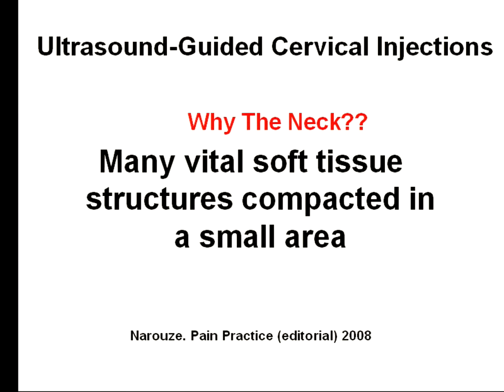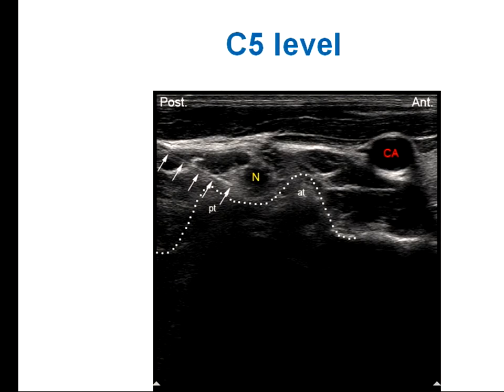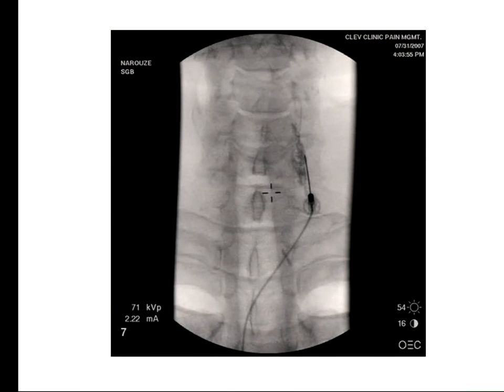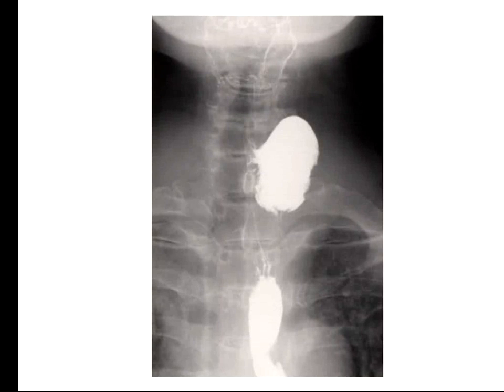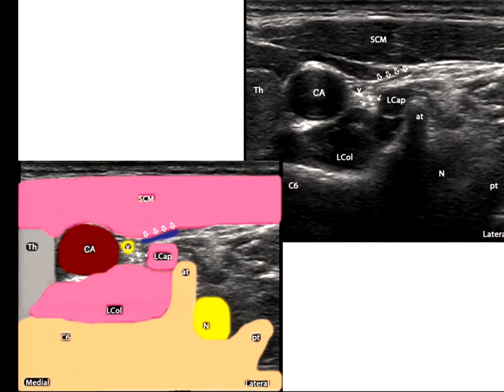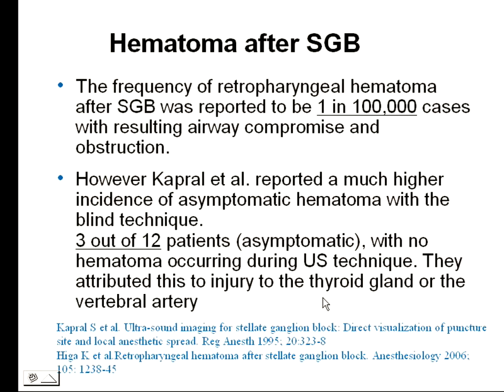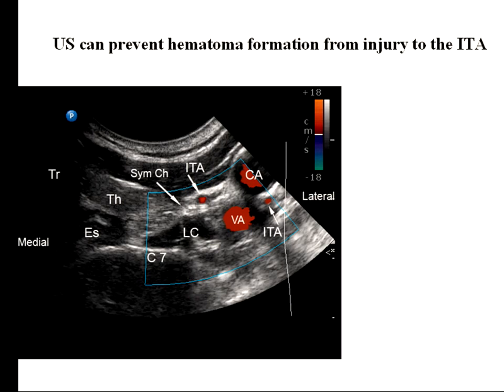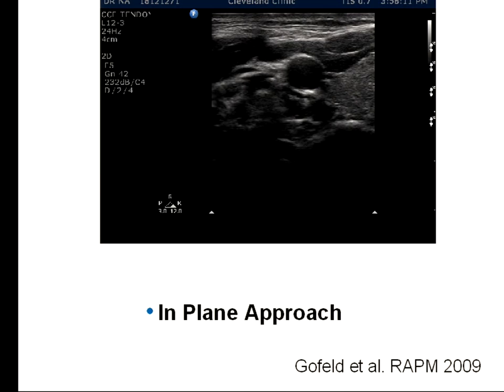Pain Medicine - Cervical Sympathetic Trunk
ISURA 2012 Lecture

Samer Narouze MD, MSc, DABPM, FIPP
Clinical Professor of Anesthesiology and Pain Medicine, OUCOM
Clinical Professor of Neurological Surgery, OSU
Associate Professor of Surgery, NEOUCOM
Chairman, Center For Pain Medicine
Summa Western Reserve Hospital
Cuyahoga Falls OH, USA